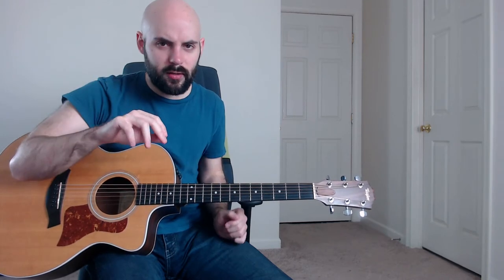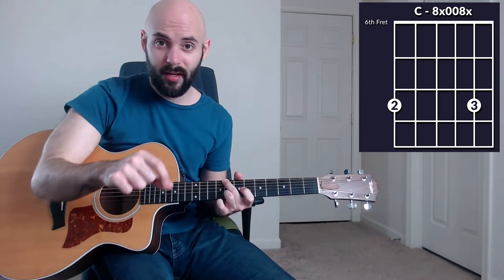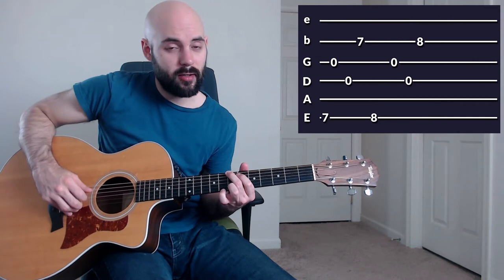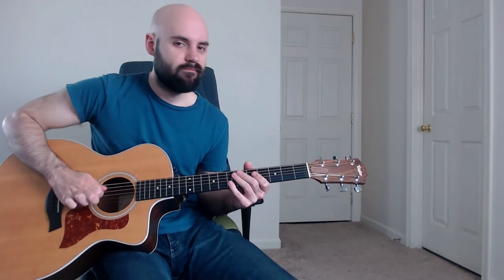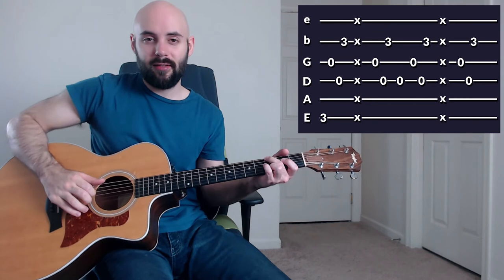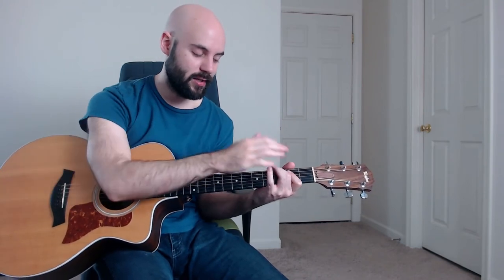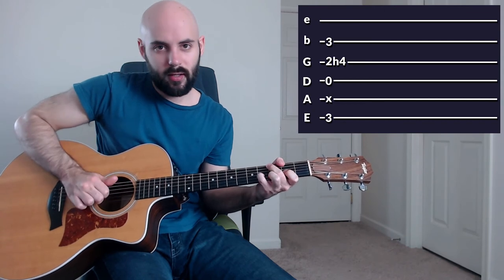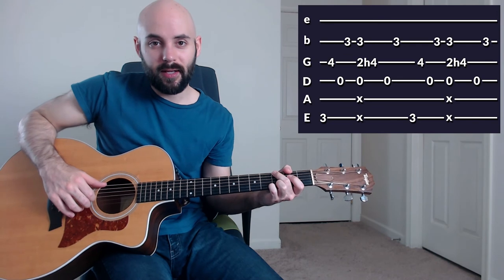3 Steps To Better Fingerpicking - ADVANCED Acoustic Guitar Tutorial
🔴 Learn these 25 guitar chords and level-up your guitar playing TODAY! Download the FREE "25 Advanced Guitar Chords PDF"

In this video, you'll learn 3 steps to better fingerpicking.

One of the most frequently asked questions I get from people who watch the ADVANCED acoustic tutorials is: "Hey! Can you go into more detail on how to fingerpick?"

So, I figured I'd switch things up this week and instead of putting out a cover and tutorial like I usually do, I'd dedicate a whole video to fingerpicking for worship leaders.

Get the FREE audio training "5 Tips To Instantly Improve Your Worship Leading" by heading

Microphone - MXL V63M

Camera - Logitech C920

Tripod - JOBY GorillaPod